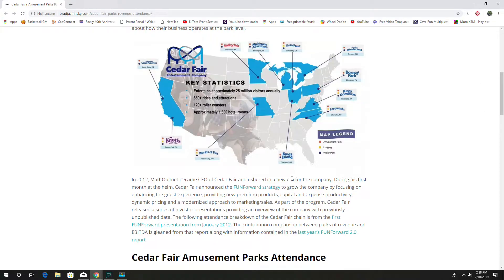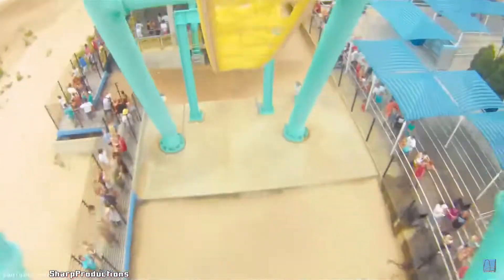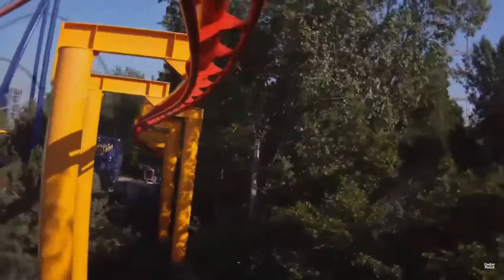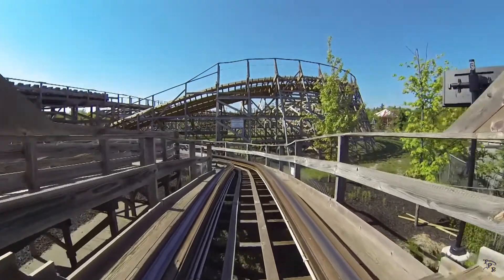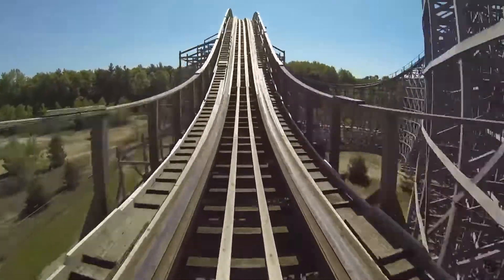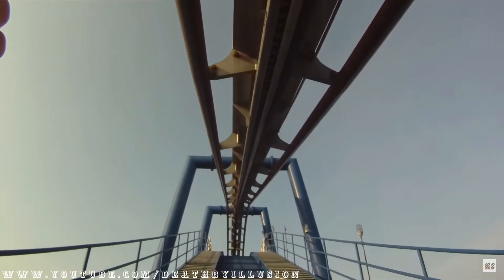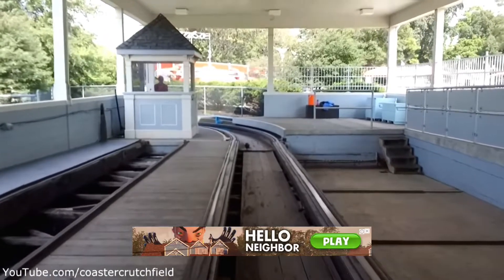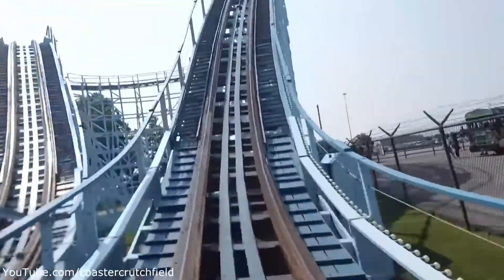Cedar Fair Removel Project And Coasters Leaving Predictoins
With Volcano The Blast Coaster eaving Anythings Possible All POVS Go To Sharp Perdectoins,Theme Park Worlwide Death By The Illuson Coaster Something Sorry If I Cant Rember Its In The Video Guys Please Subscribe To All These Channels